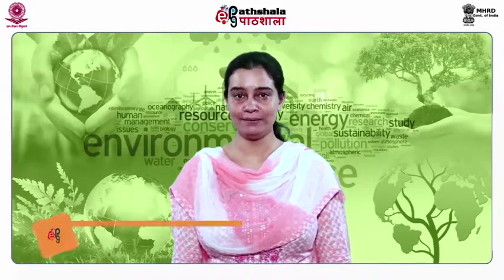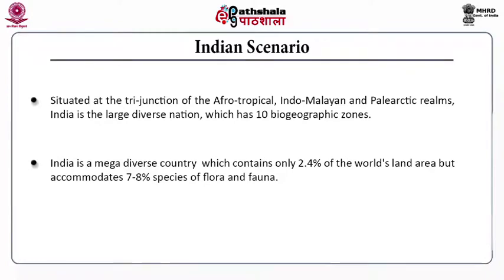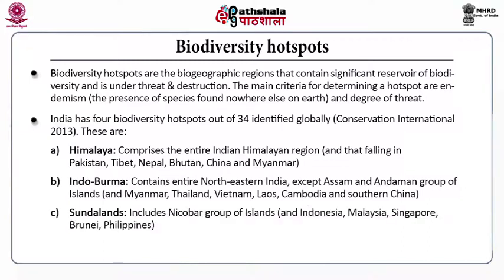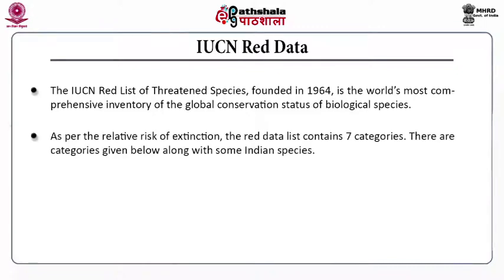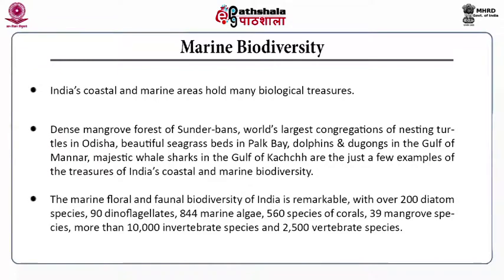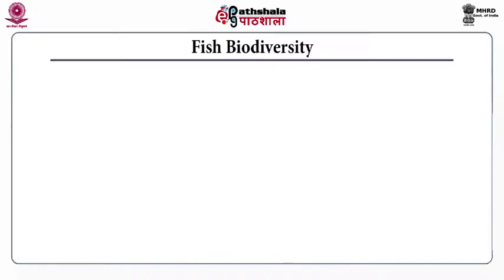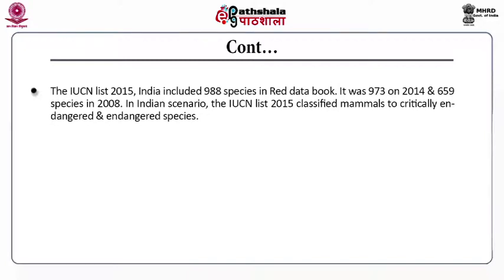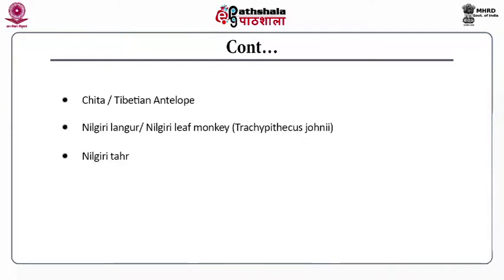M-05. Current status of biodiversity in india